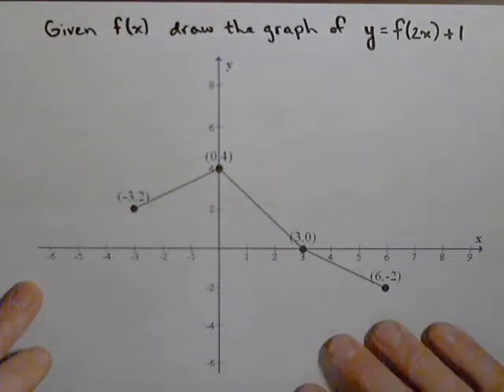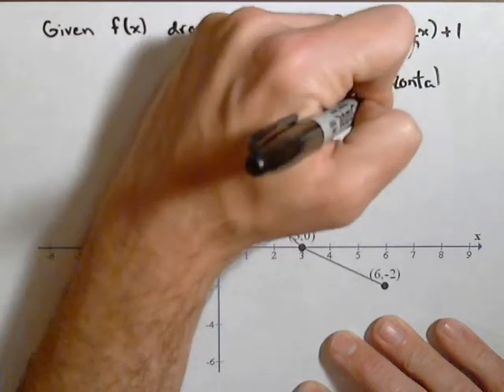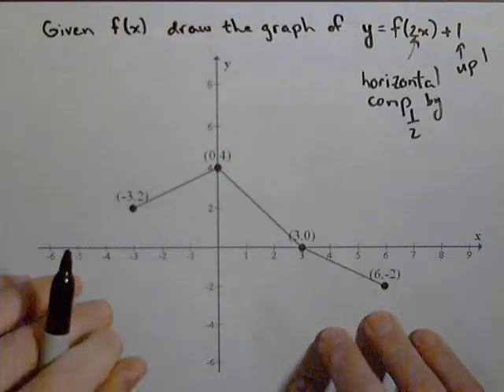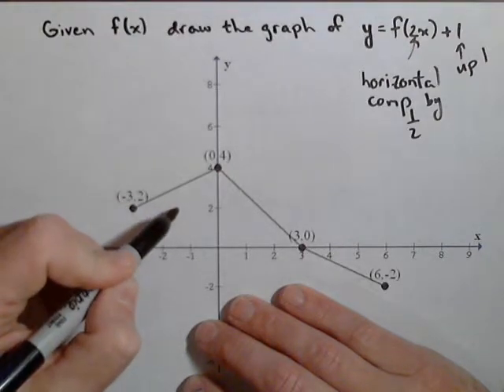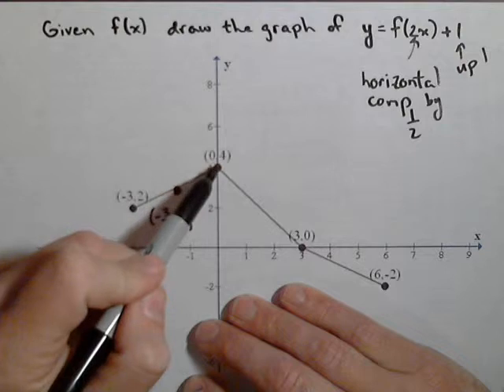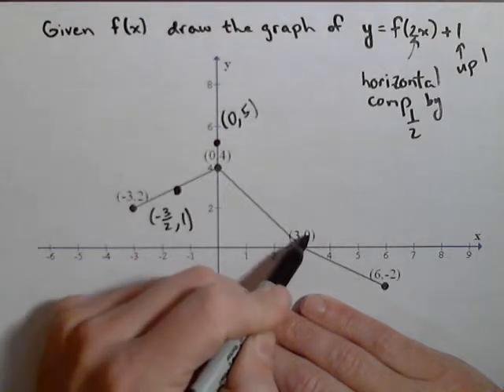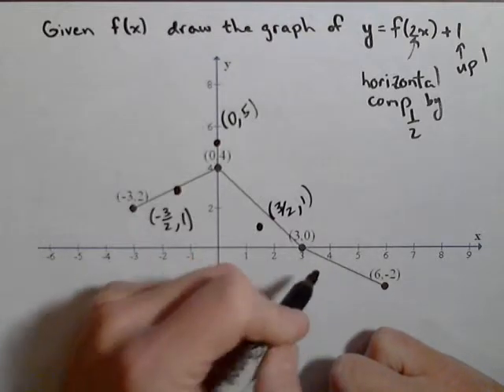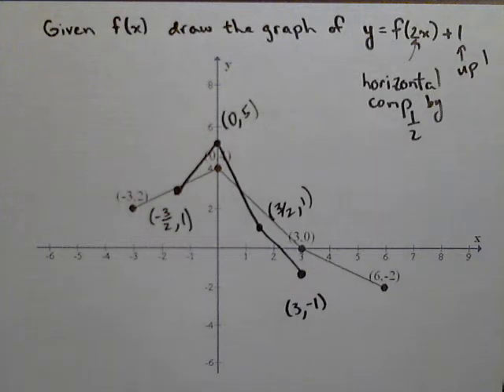Transformation of Functions - Translating a Graph given Points